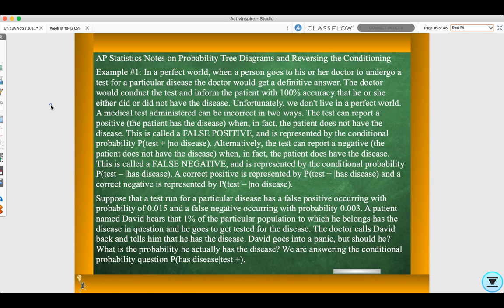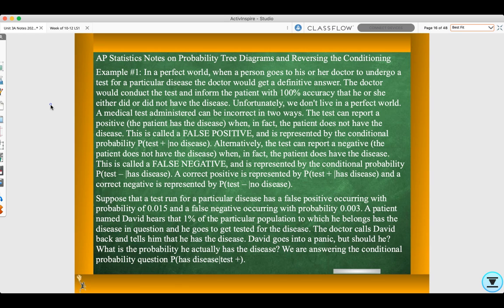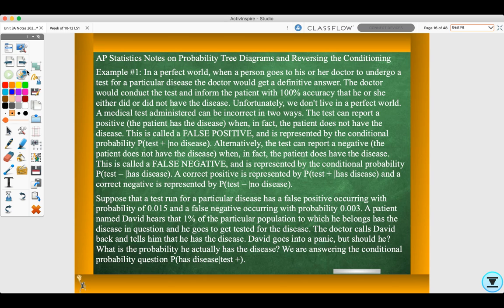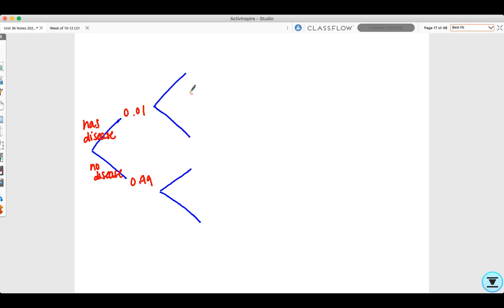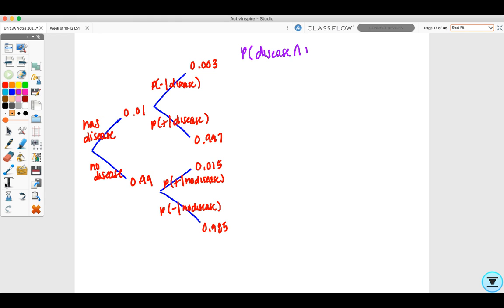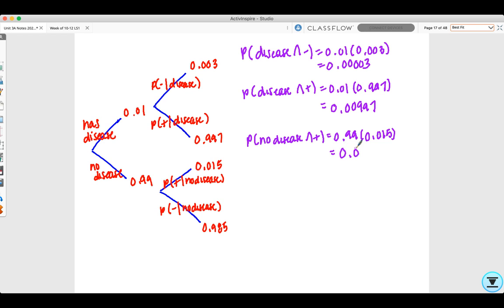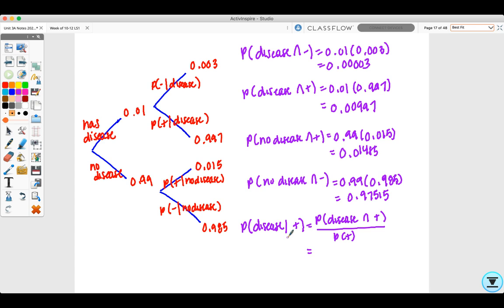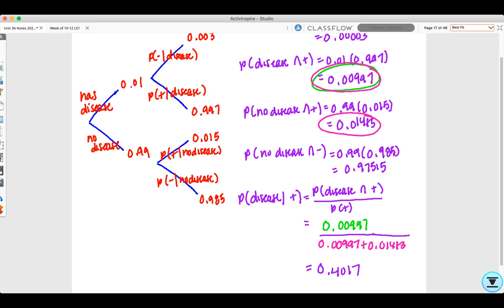Reverse the Conditioning